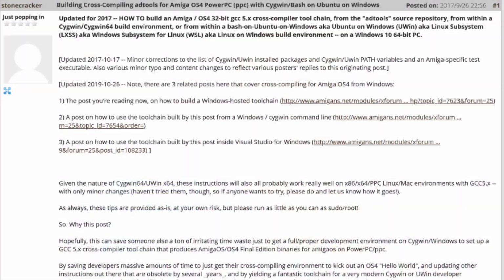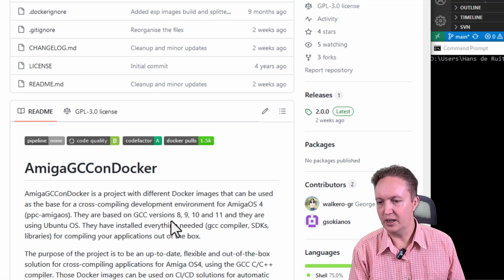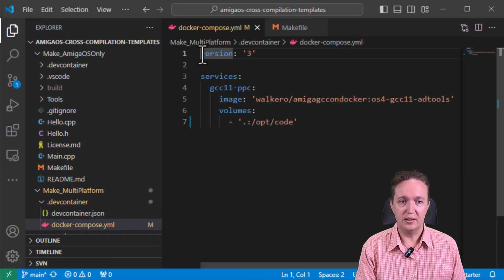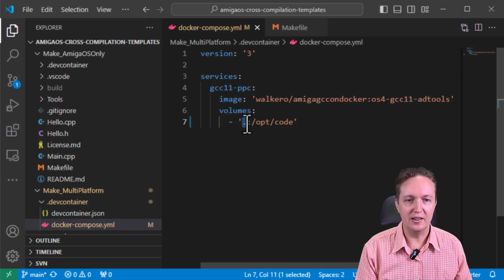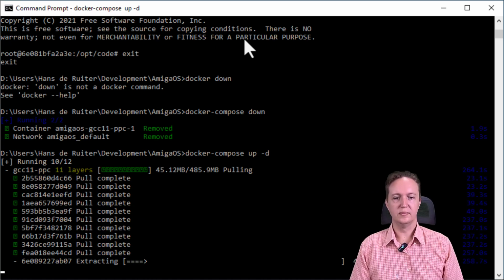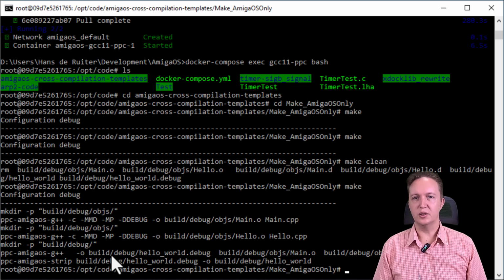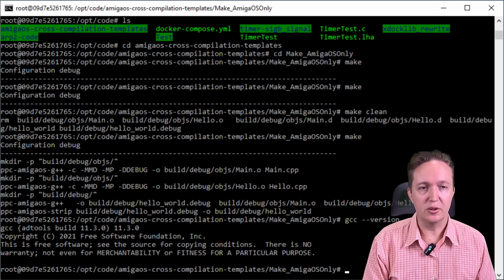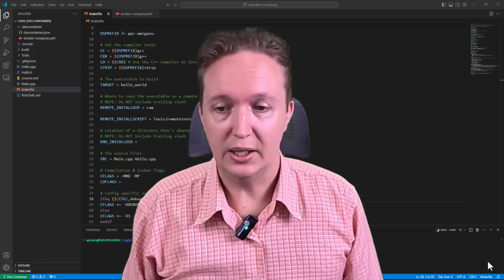(OLD) Quick Guide: Cross-compiling to AmigaOS 4.x+ the easy way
Setting up a cross-compiler for AmigaOS 4 used to be a painful task, because you had to build the cross-compiler yourself following complicated instructions. Now, there's a much easier way: using pre-built Docker containers. This video shows you how it's done...

Here's the docker-compose.yml code:
version: '3'

services:
  gcc11-ppc:
    image: 'walkero/amigagccondocker:os4-gcc11'
    volumes:
      - '..:/opt/code'

Other useful resources:
- Learn how to build software with C++'s de-facto standard build system

QUESTION - What would you like us to make next, on this channel?

About
At Kea Sigma Delta we enjoy creating awesome stuff using software & electronics, and helping others to do the same.